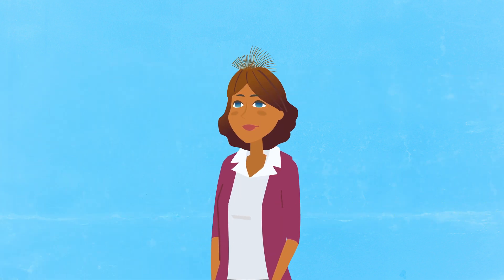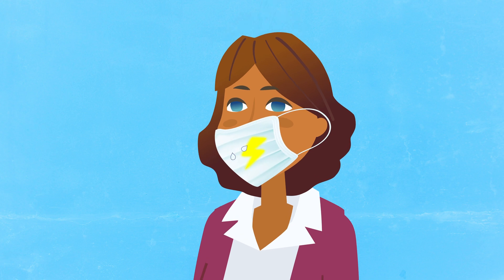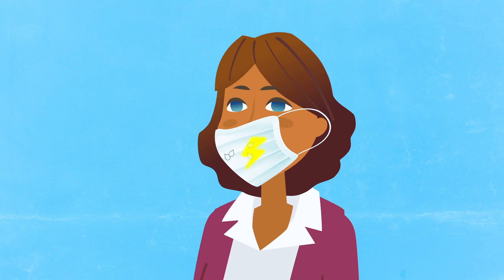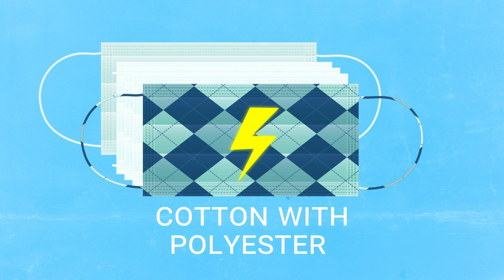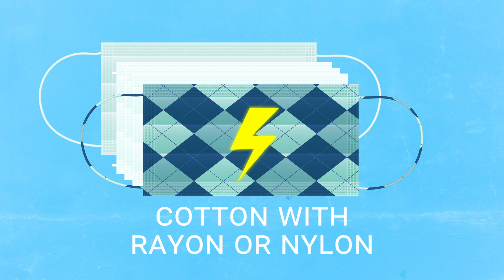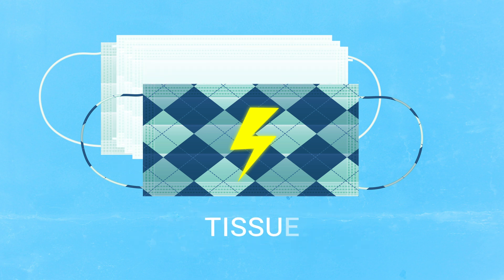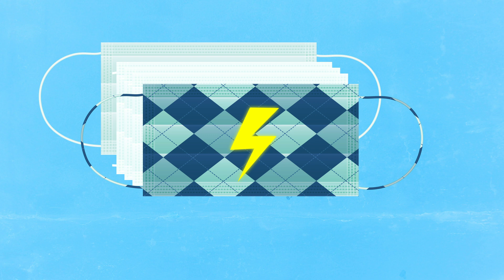The science of electrostatic charge and COVID-19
Helping to fight the spread of Covid-19 and other respiratory illnesses is you personally made face mask.  Learn how to add extra protection with static electricity!